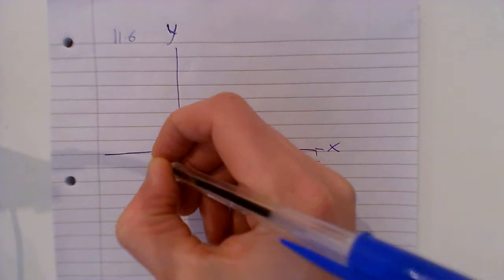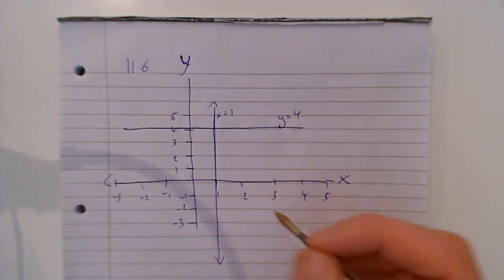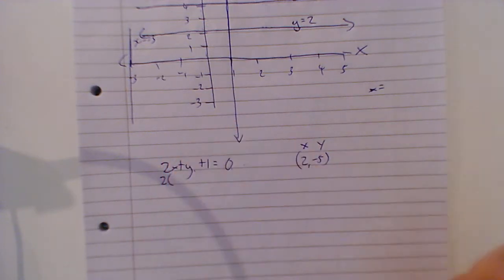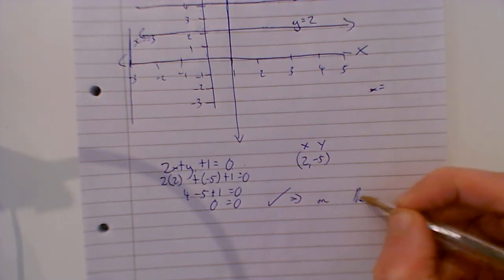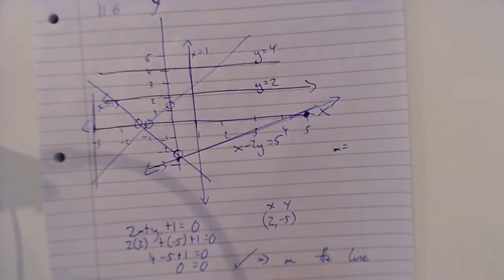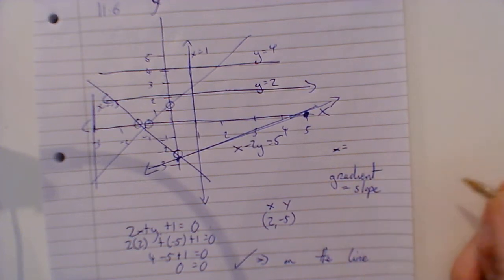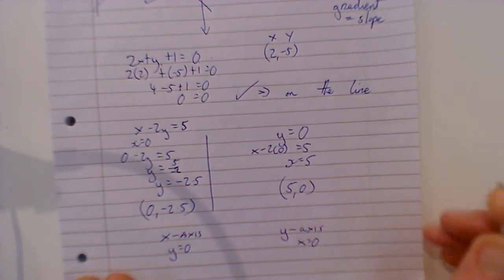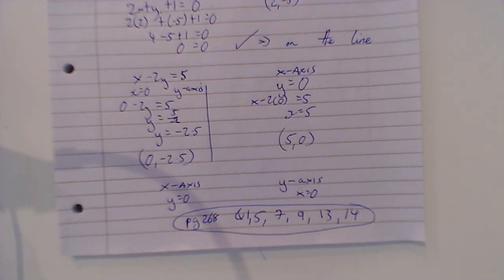11.6 2nd yr graphing lines jan 21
the line 2nd year